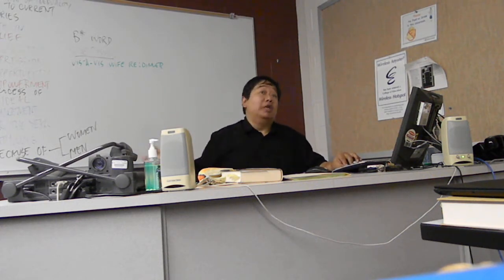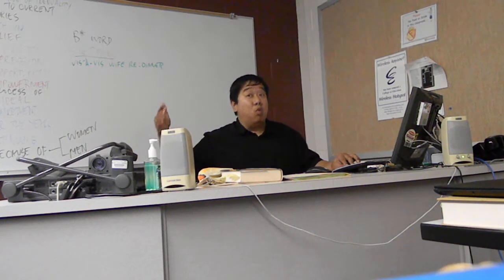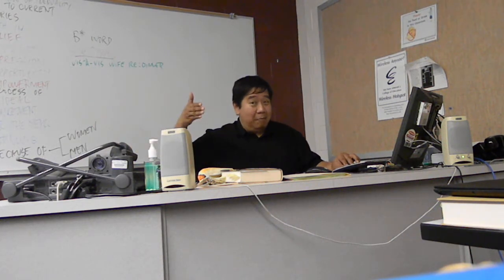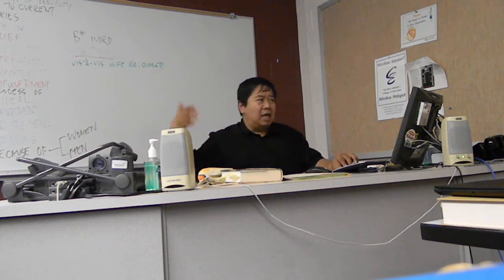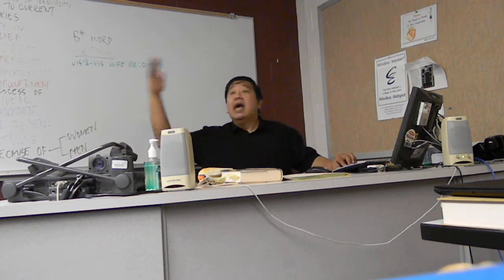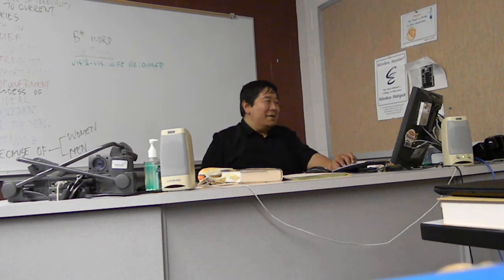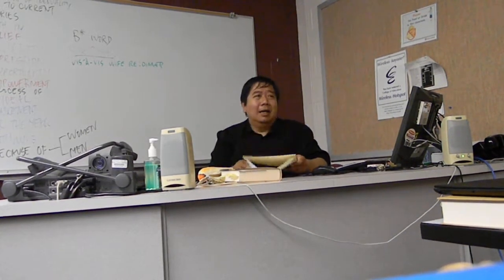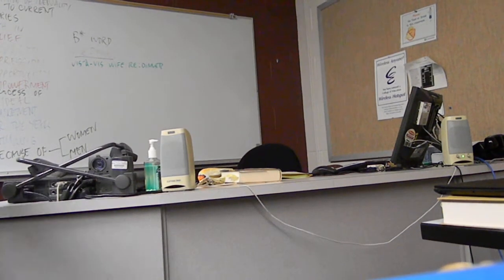DSCN1309 7/7 Feminism 2013-07-10 Graduate-Level Lecture on Feminist Pedagogy Rey Ty